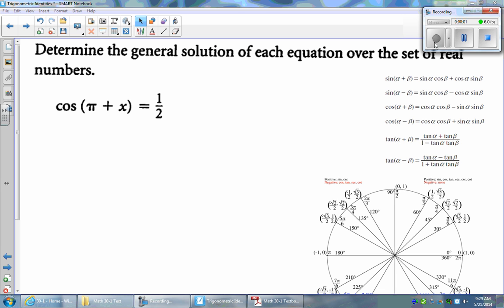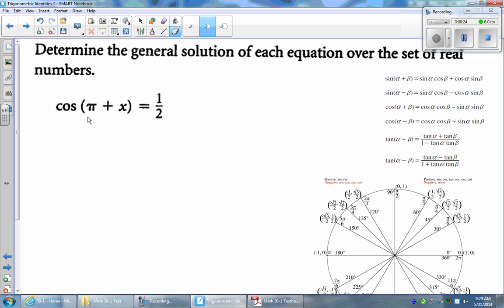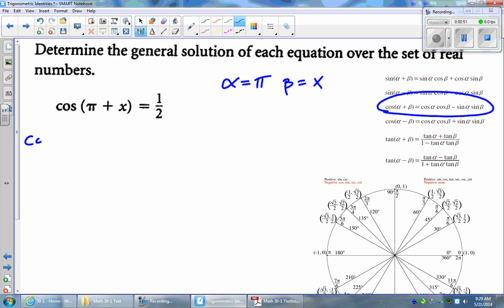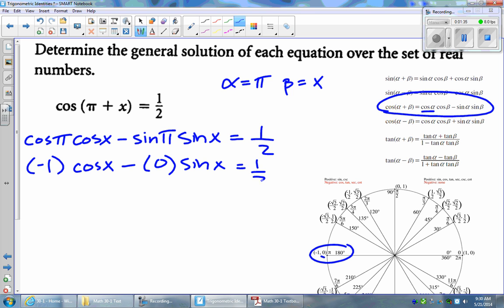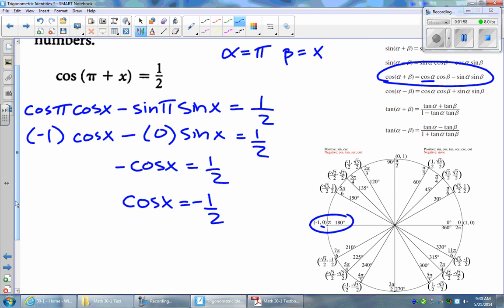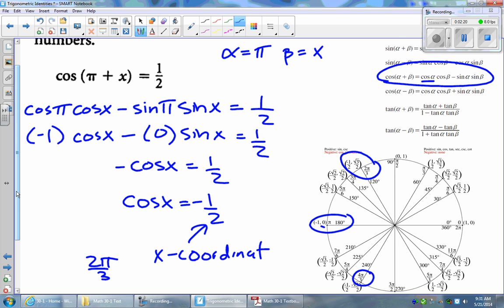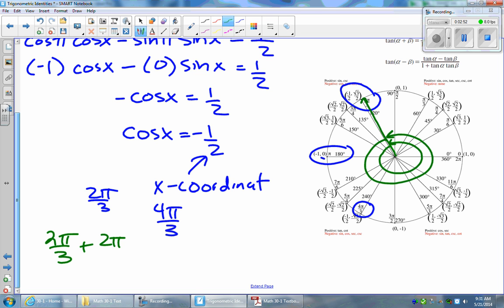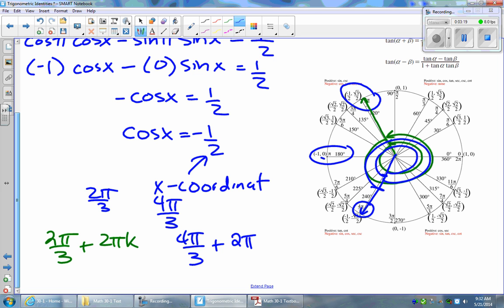LG07 Lesson a13 Solving a Trig Equation using Sum and Difference Identities